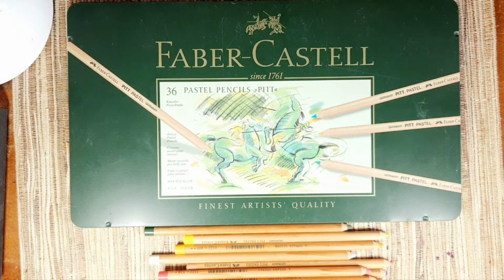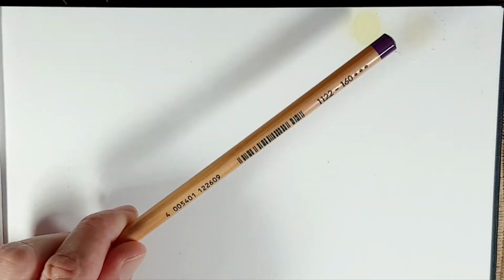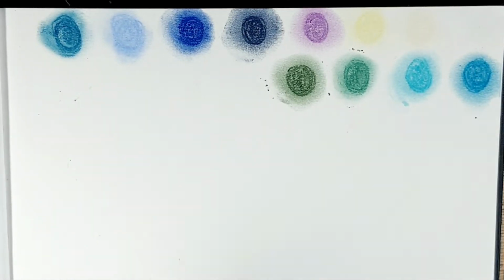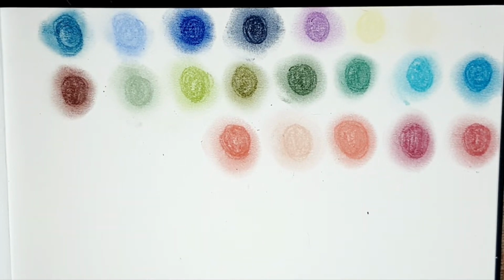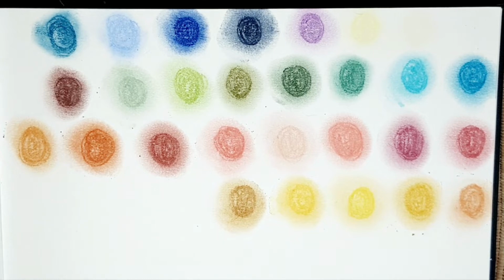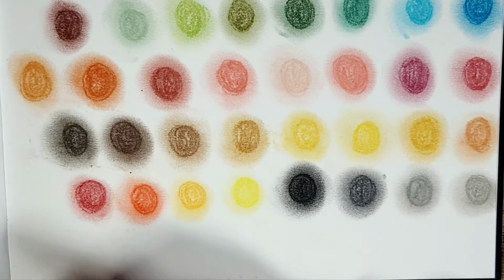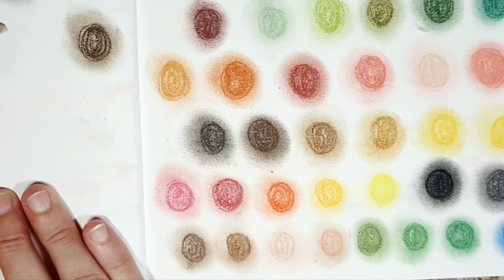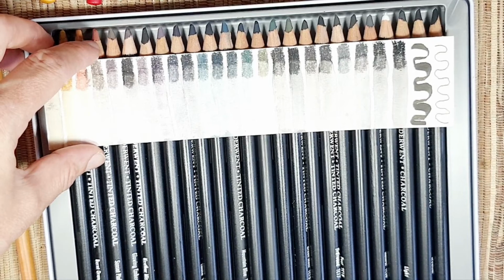Faber-Castell Pitt Pastel Pencils: 36 colors set and some open-stock pencils